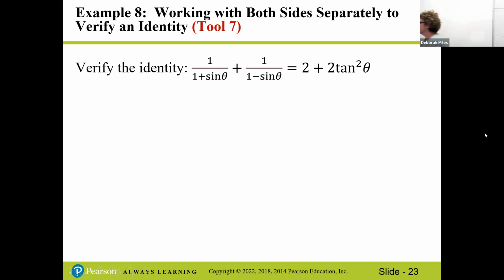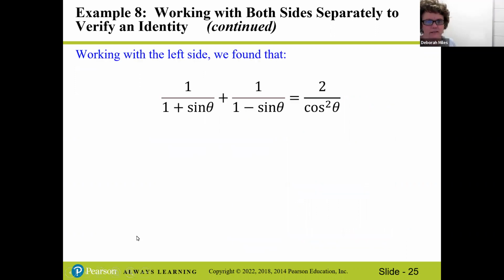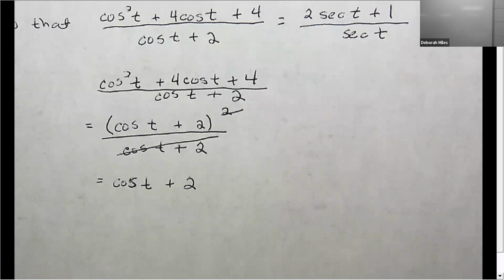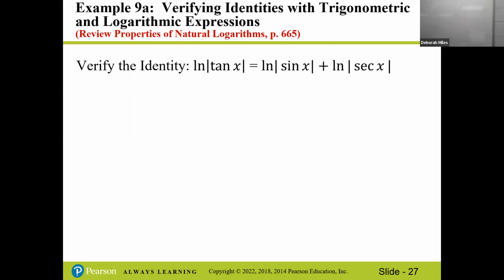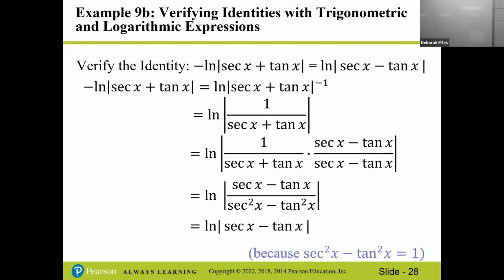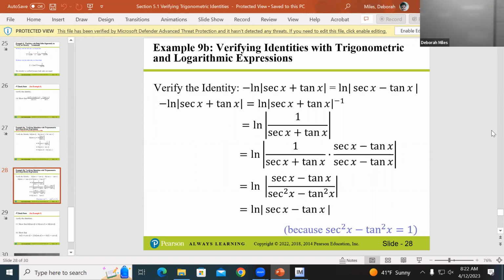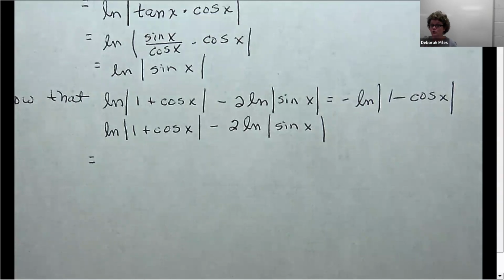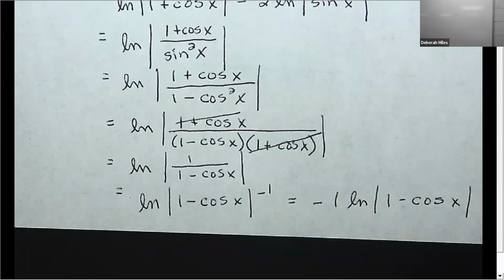1730 Section 5.1 Day 3